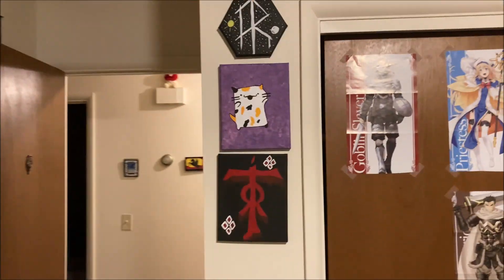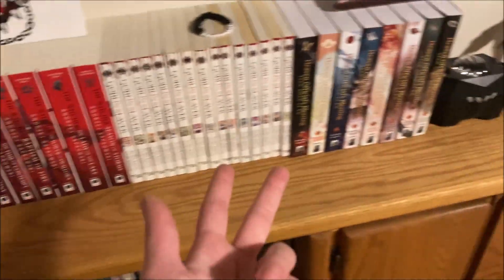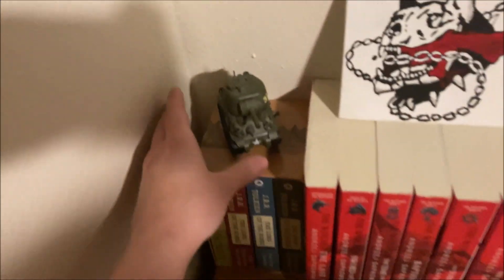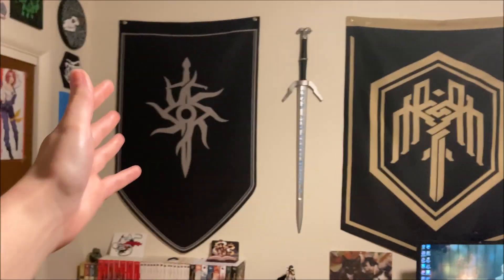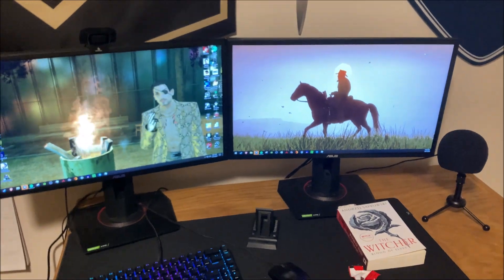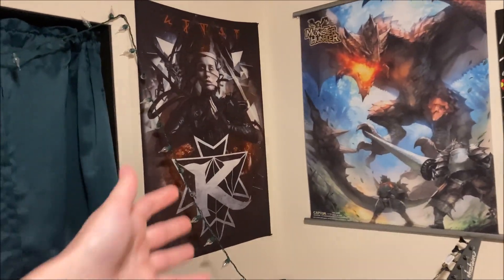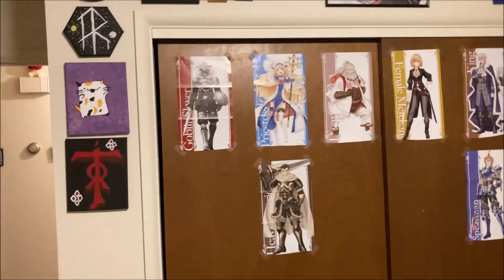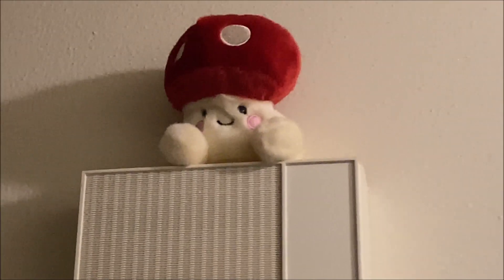Game Room Tour (Based and Gaymer Pilled)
This is my humble abode, hope you like it.
BG Music is Nekrogoblikon - Darkness
frfr though let's play games sometime.